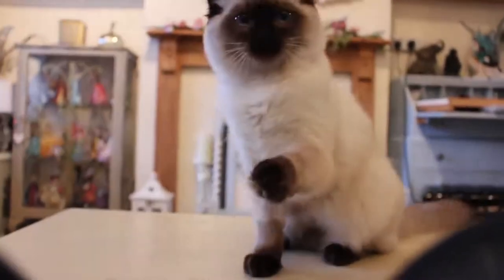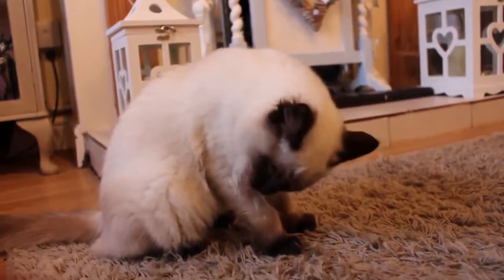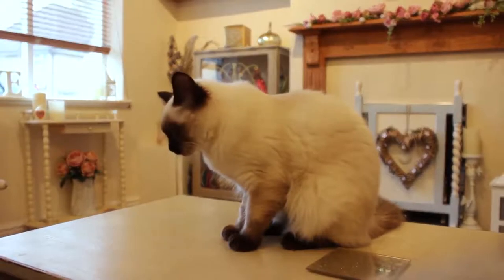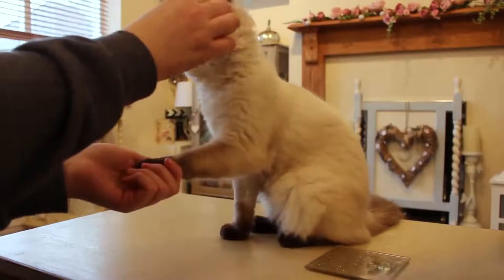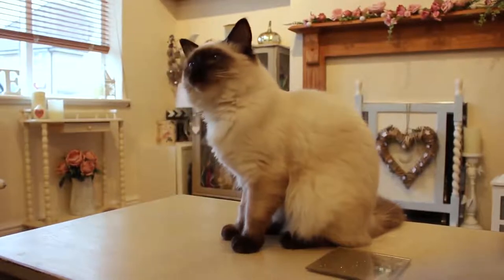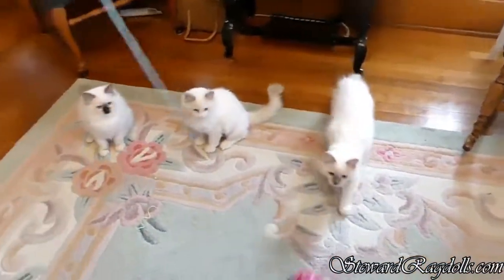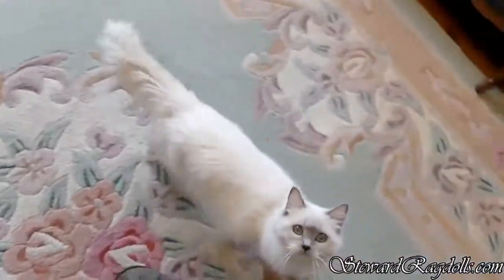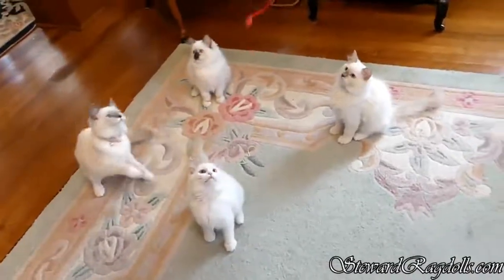CAT BREEDS (The Ragdoll) Identify Top 10 Longest Living Cats & Kittens info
The "Ragdoll" is a cat breed with blue eyes and a distinct colorpoint coat. It is a large and muscular semi-longhair cat with a soft and silky coat. Developed by American breeder Ann Baker, it is best known for its docile and placid temperament and affectionate nature. The name "Ragdoll" is derived from the tendency of individuals from the original breeding stock to go limp and relaxed when picked up. Particularly popular in both the United Kingdom and the breeds' native United States, ragdoll cats often are known as "dog-like cats" or "puppy-like cats" due to behaviors such as their tendency to follow people around, their ease at being physically handled, and their relative lack of aggression toward other pets.
 In the 1960s, a regular non-pedigreed white domestic longhaired cat named Josephine, who had produced several litters of typical cats, was injured in an accident involving a car and taken to the veterinary hospital at the University of California. Josephine was of a Persian/Angora type and had litters sired by several unknown male Birman or Burmese-like cats, one of which had the Siamese point coloration. After Josephine recovered, her next litter produced kittens with a docile, placid temperament, affectionate nature, and a tendency to go limp and relaxed when picked up. When a subsequent litter produced more of the same, Baker purchased several kittens from the owner who lived behind her, and believing she had something special, set out to create what is now known as the Ragdoll. The breed was selectively bred over many years for desirable traits, such as large size, gentle demeanor, and a tendency to go limp when picked up, as well as the striking pointed coloration.
which is released under Creative Commons Attribution-Share-Alike License 3.0 . This video is licensed under Creative Commons Attribution-Share-Alike License 3.0 . To reuse/adapt the content in your own work, you must comply with the license terms.